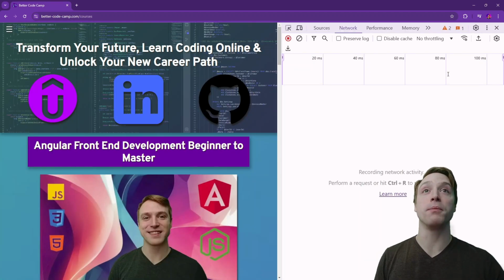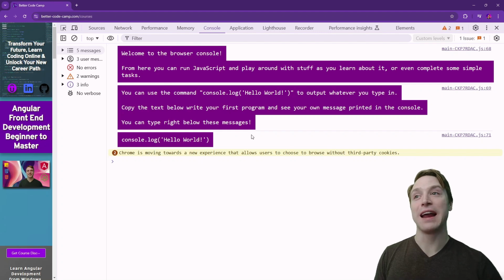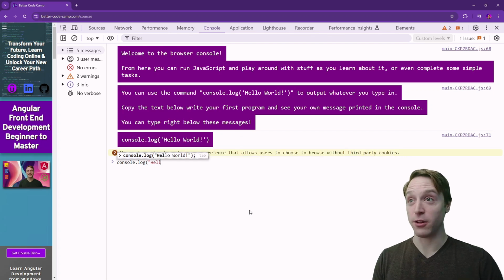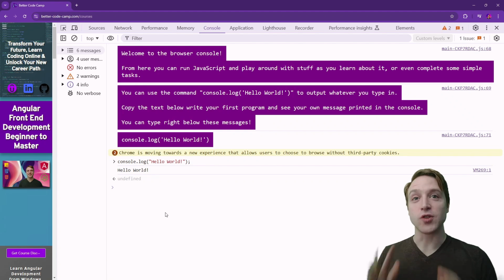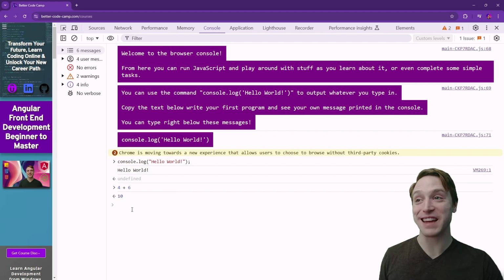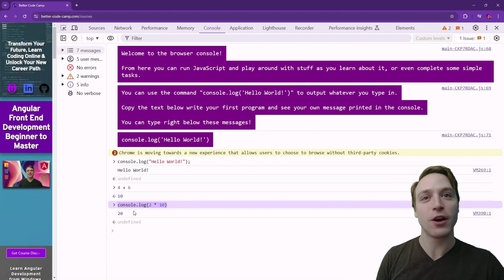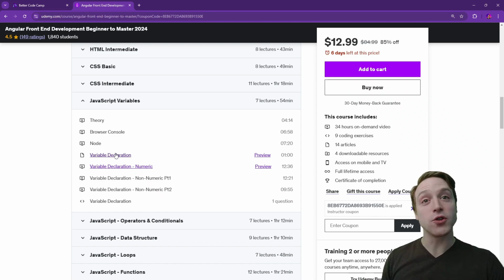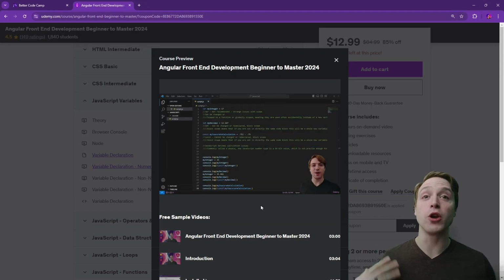Write Your First Program in 5 Minutes!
Taking the first step to learn a new skill is the hardest part. In only 5 minutes you could take the first step in your journey to learn how to program, and write your very first lines of code right now, right here in the web browser.

If you want to check out the Variable Declaration video from my Angular Course, you can check that out here:

If you still need a computer first, check out the "Picking the Right Computer for Your Transition into Software Development" article here: